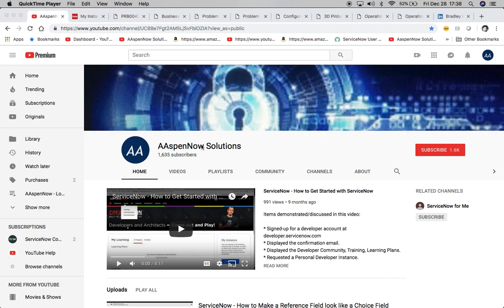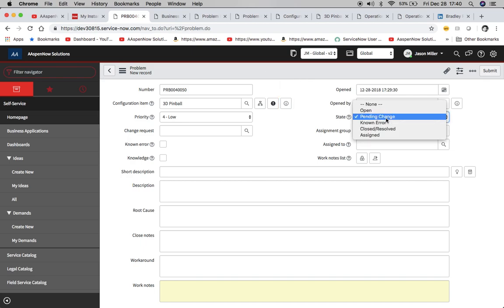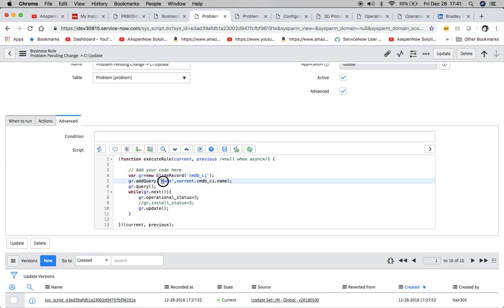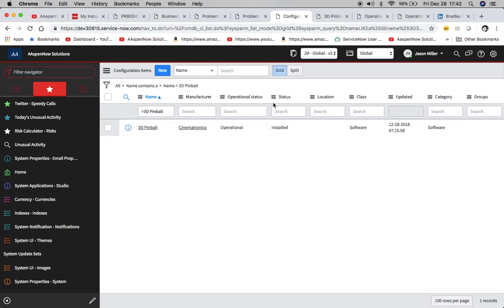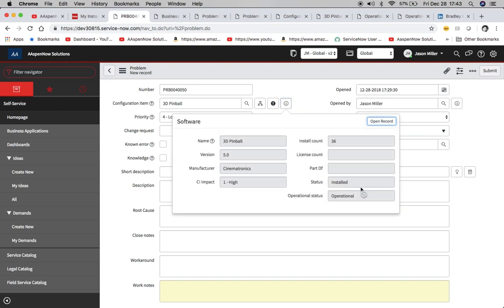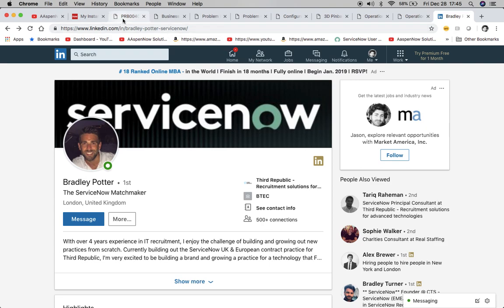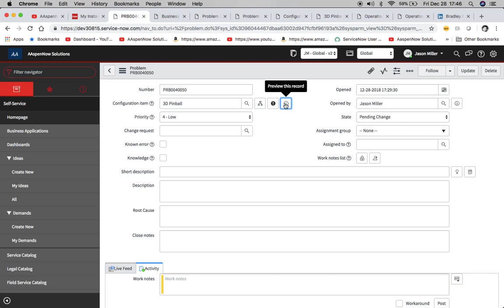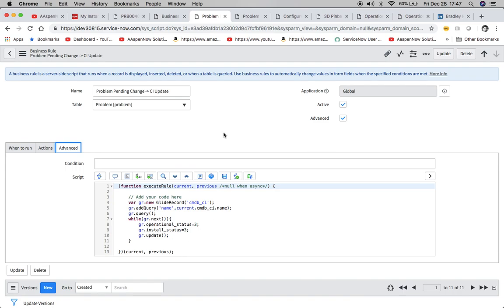ServiceNow - How to Automate the Update of a Configuration Item’s Status via Business Rule in London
User Requirement: The Problem Manager, James Dean, aka: The Rebel Without a Root Cause, wants the Configuration Item's Operational Status in the Problem Record to be updated when the Problem State changes to Pending Change.

Items demonstrated/discussed in this video:

* Navigated to problem form (problem.do) and displayed Configuration Item field on form. Noted current Operational Status.
* Navigated to problem.config and displayed 2 Business Rules which change the Operational Status when the Problem's State changes to Pending Change and Closed/Resolved. Script is below.
* Displayed both Business Rules and advanced script.
* Navigated to Configuration Item table and Item Record in order to display Operational Status.
* Navigated to Operational Status Dictionary Entry and displayed Choice Values. Note: This field is an Integer. Integer values need to be numbers (not the Label) within the script.
* Navigated to problem form and demonstrated the Business Rules.

(function executeRule(current, previous /*null when async*/) {

 // Add your code here
 var gr=new GlideRecord('cmdb_ci');
 gr.addQuery('name',current.cmdb_ci.name);
 gr.query();
 while(gr.next()){
  gr.operational_status=3;
  //gr.install_status=3;
  gr.update();

})(current, previous);